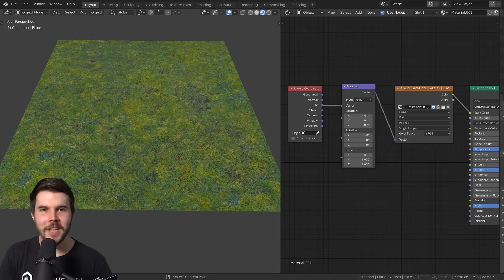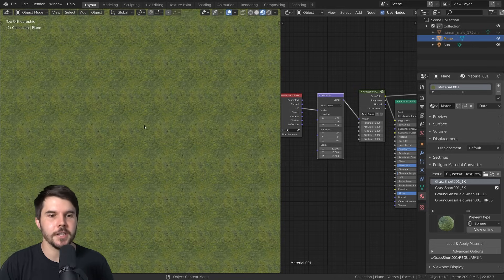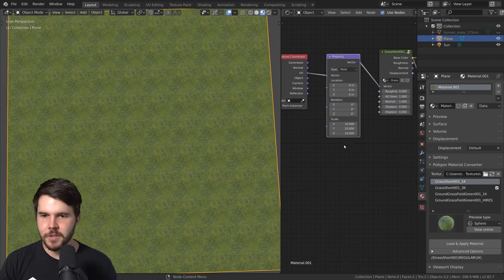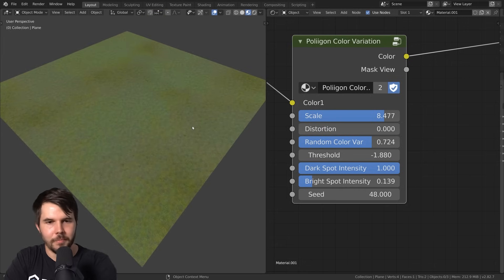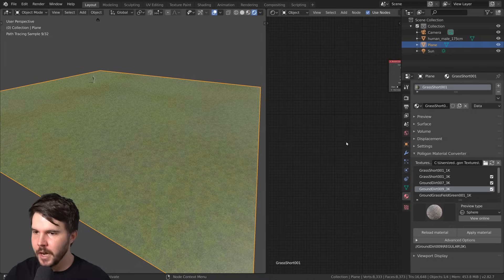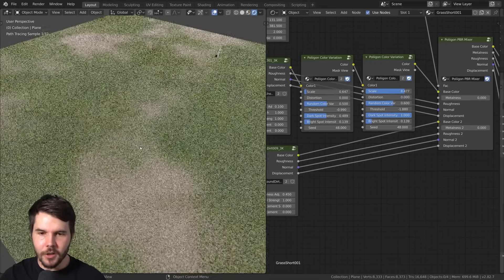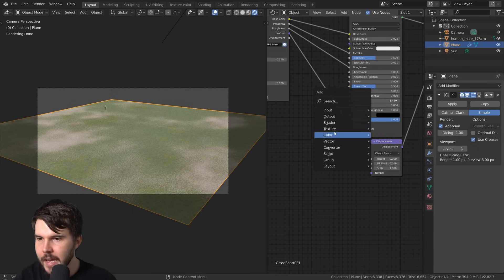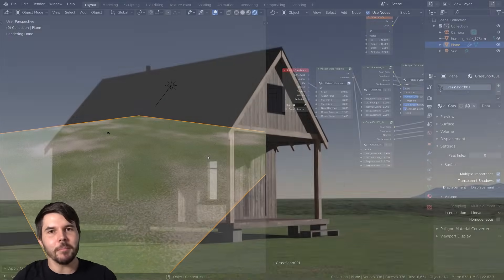How to Tile a Texture Without Repetition - Blender Tutorial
Blender tutorial on how to tile textures correctly without any repetition, seams or visible tiling.